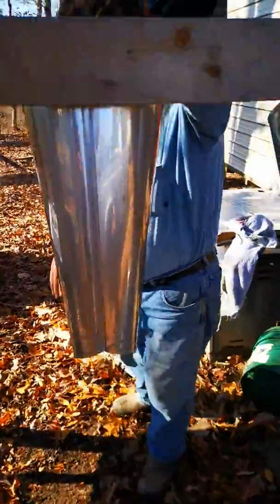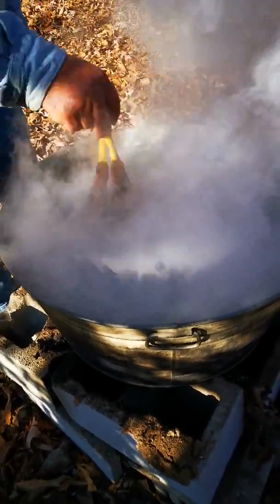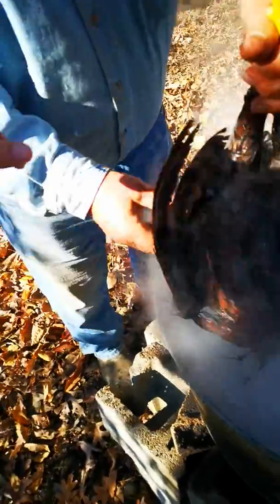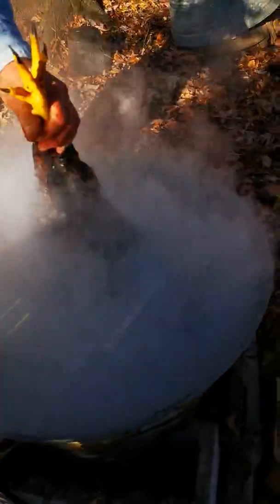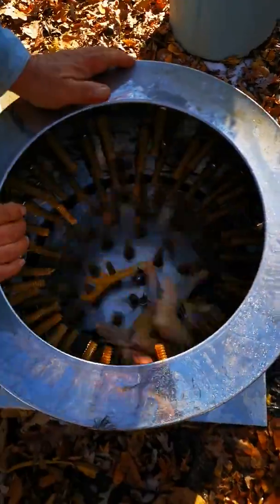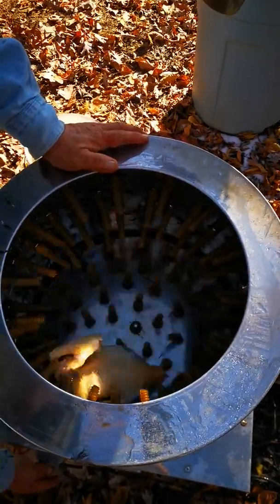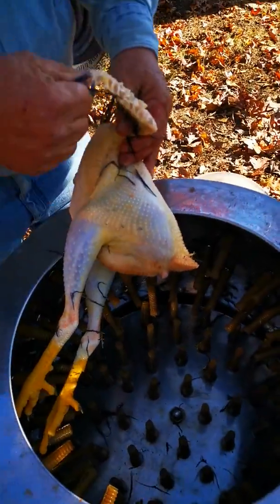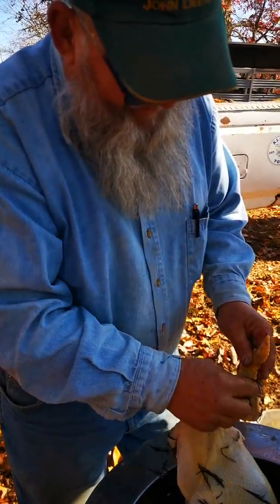PART 2 RATED R @BROMARK FARMS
This is the second part of the rooster video and once again I warn you if you're squeamish don't watch this you've been warned.